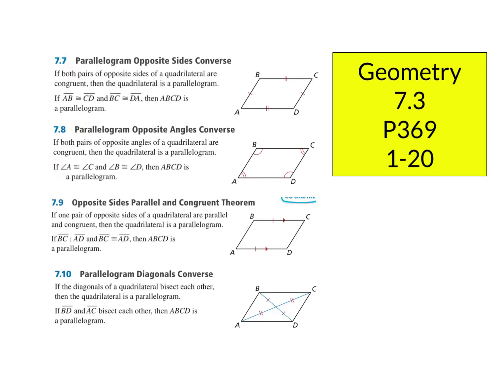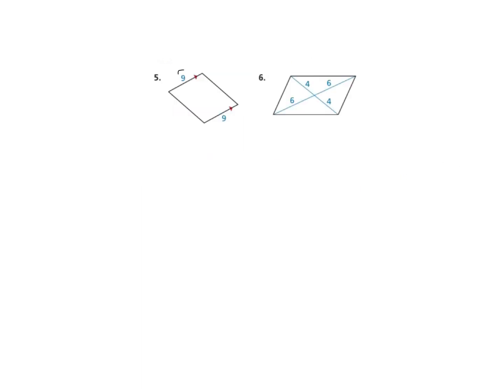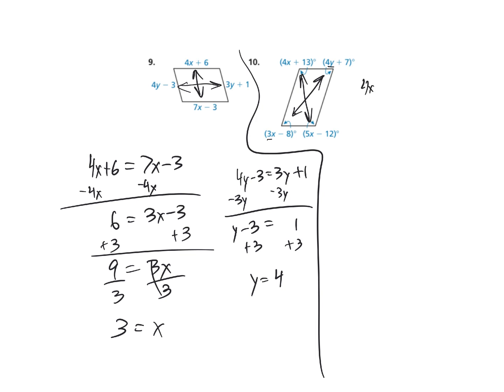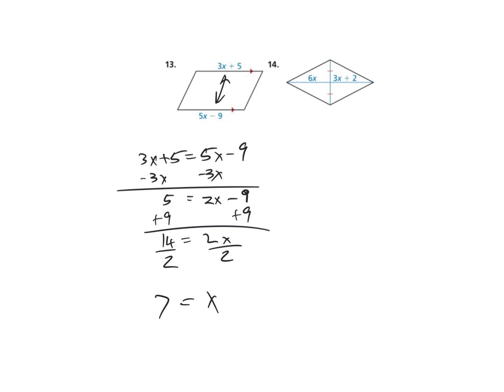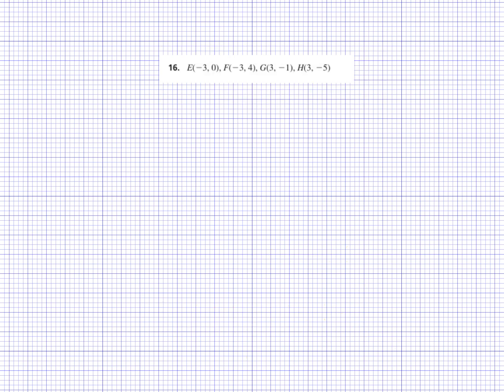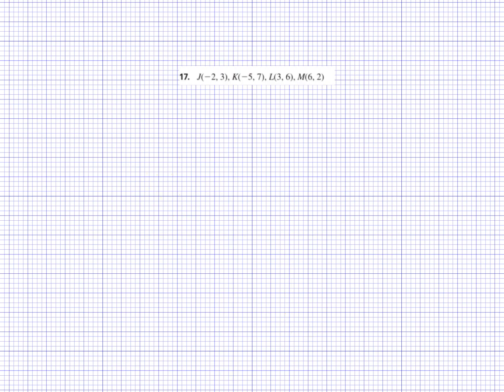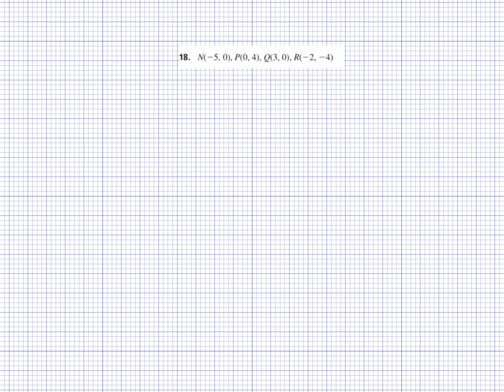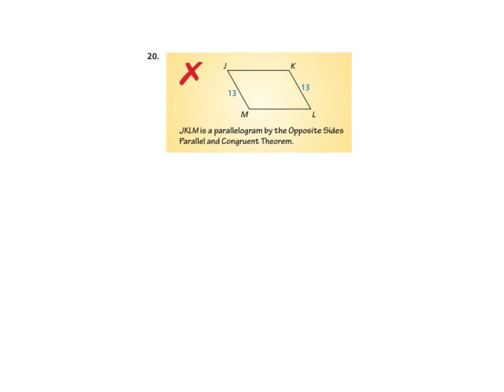7 Geometry 7.3 Parallelogram Converses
Parallelogram Converse theorems.